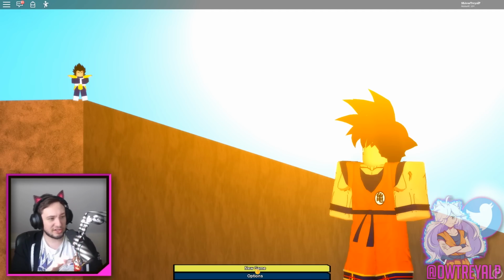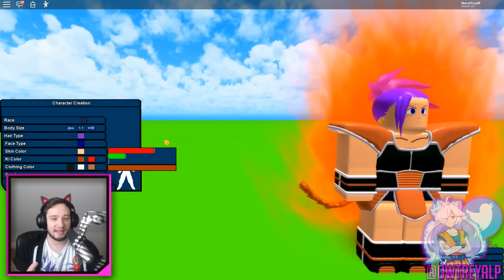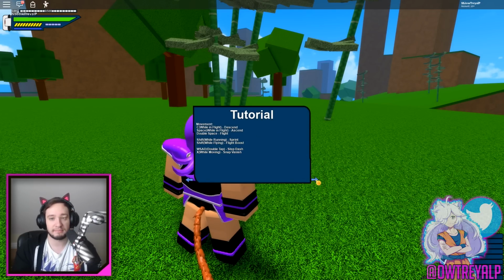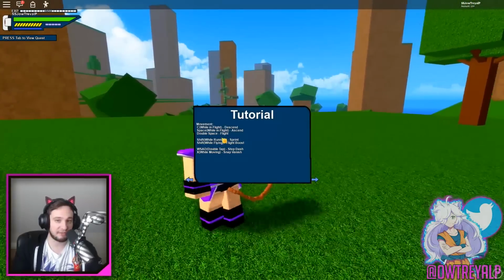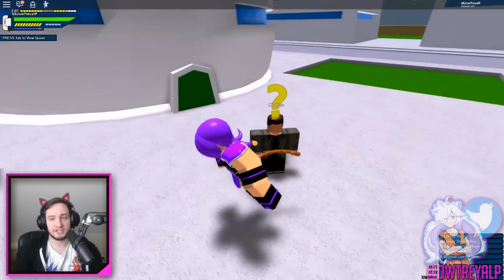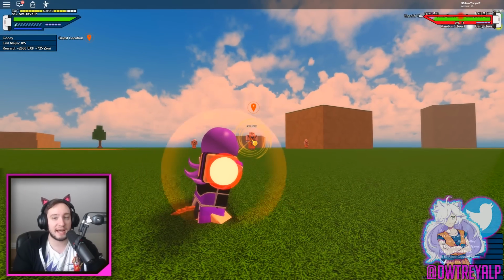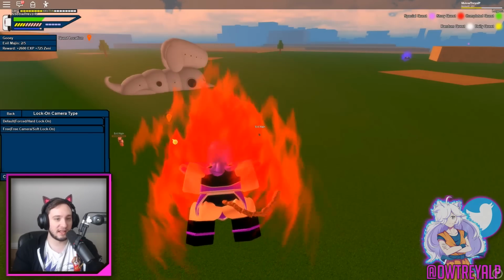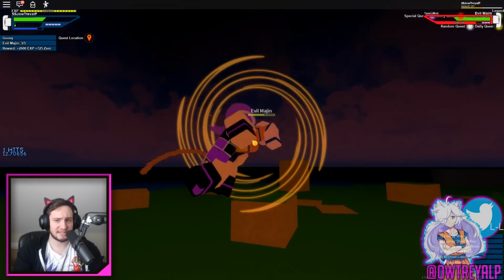The BEST Dragon Ball Game on Roblox...BY A LONG SHOT! | Roblox: Dragon Ball Online Generations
The Dragon Ball game I've been waiting for on Roblox finally has come out: Dragon Ball Online Generations is finally released to the public, and it was worth the wait? What's Final Stand anymore? Cuz this game is the BEST ON ROBLOX!

♫ Music Peoplezz! ♫

Song: Nicky Romero & Stadiumx - Harmony (Savagez x Dropwizz Remix)

LATAAAA!!!